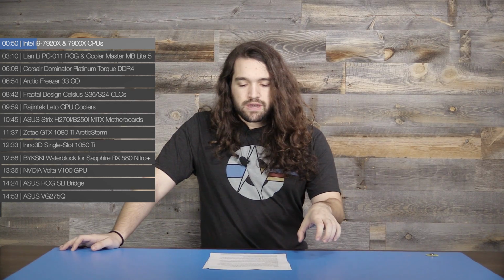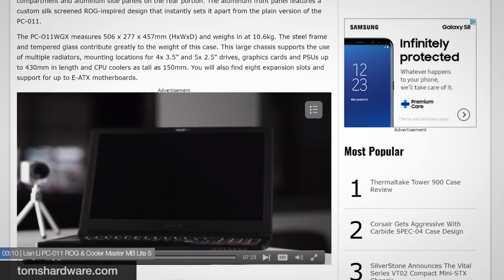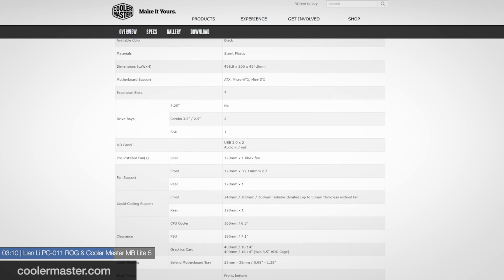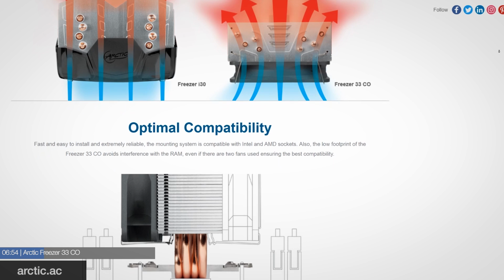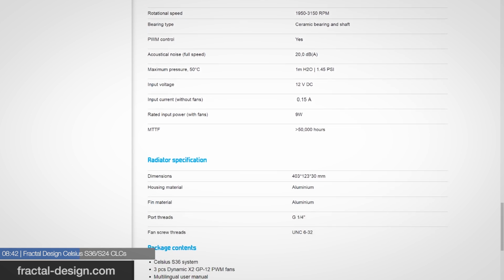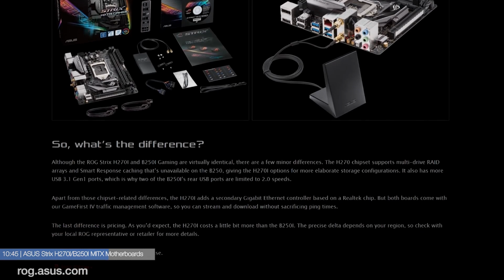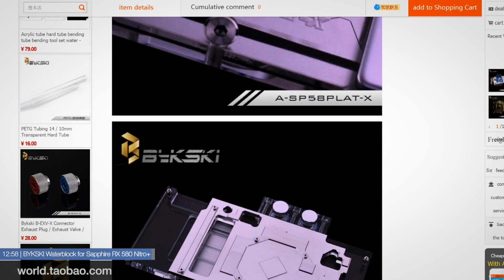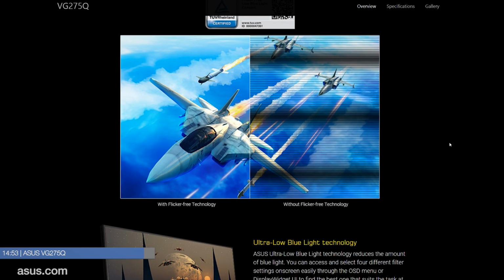HW News: Intel i9-7920X CPUs, Single-Slot 1050Ti, & More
Weekly news recap includes hardware news (& rumors) from Intel, primarily the alleged i9 CPUs, new cases, CPU coolers, and more.

As always, check the site throughout the week to stay updated on articles and everything else we publish!